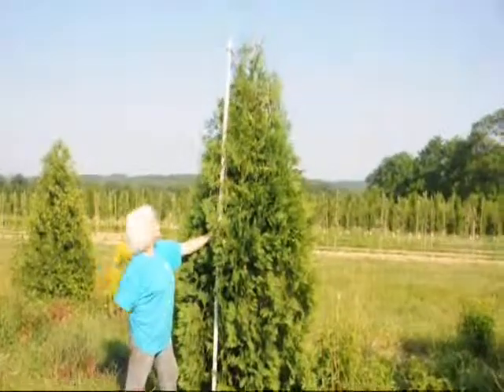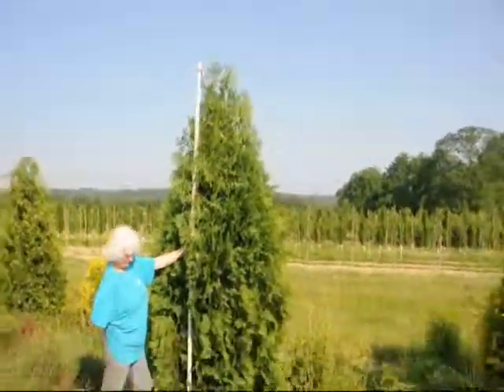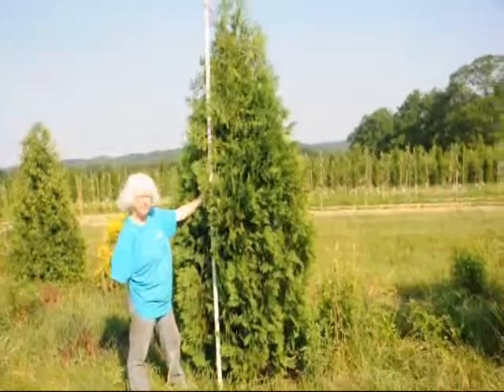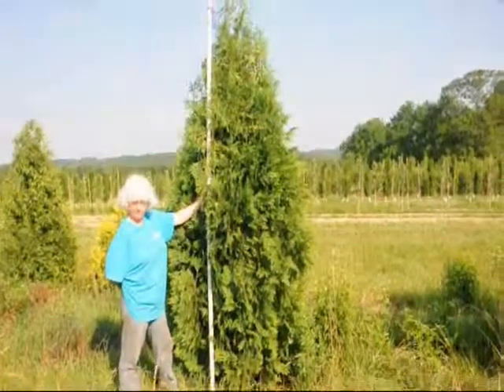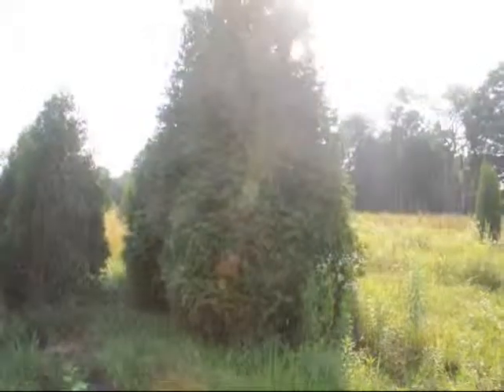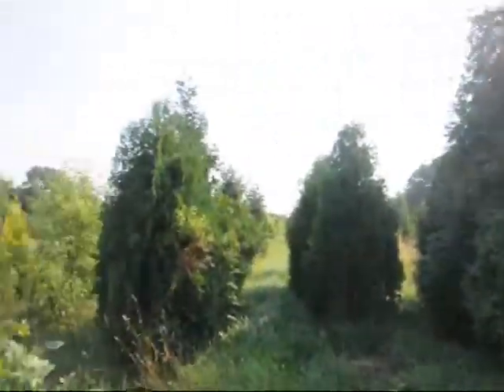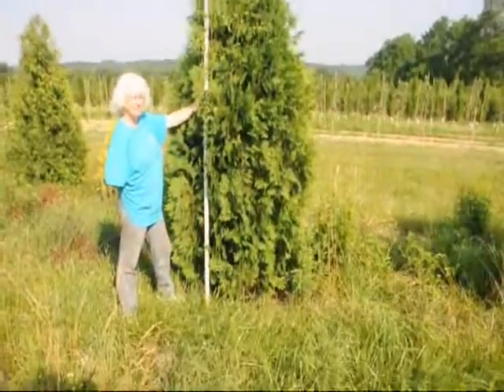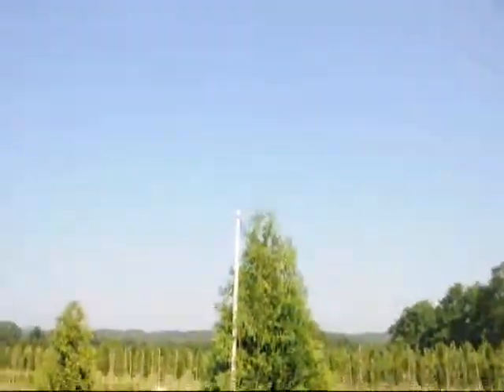We Grow Fast Growing Nigra Arborvitae